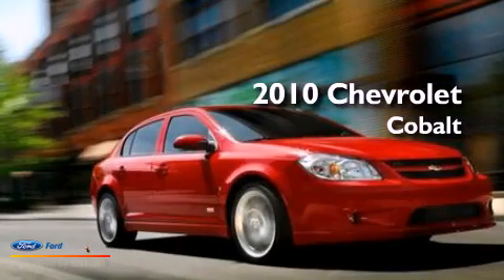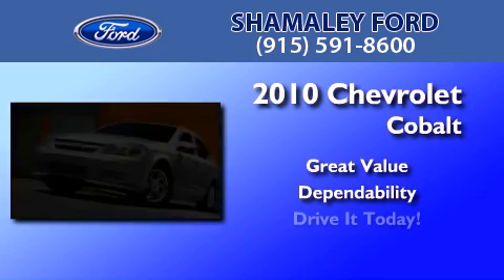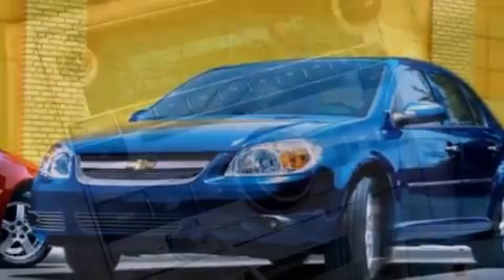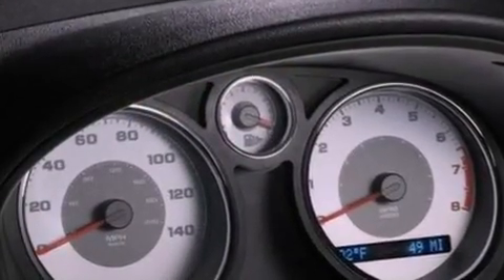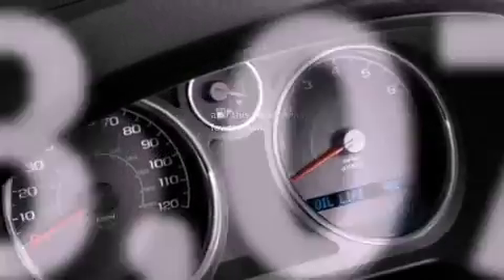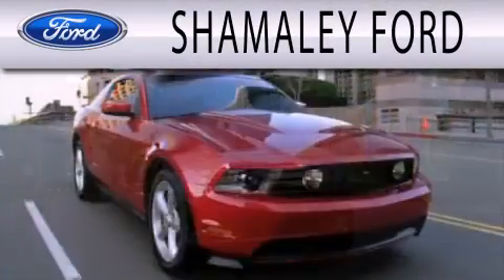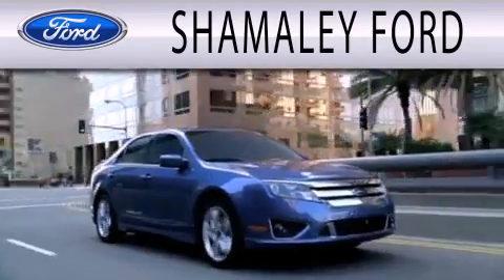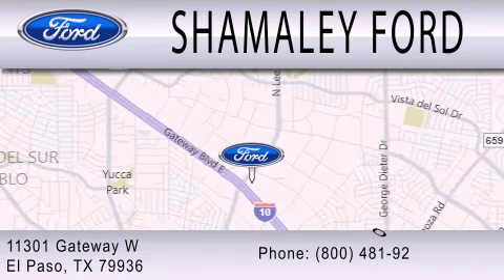2010 CHEVROLET COBALT El Paso TX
Year : 2010
 Make : CHEVROLET
 Model : COBALT
 Engine : 2.2L I4 16V MPFI DOHC

 Exterior : SILVER
 Miles : 48,078

 Stock : A7107500